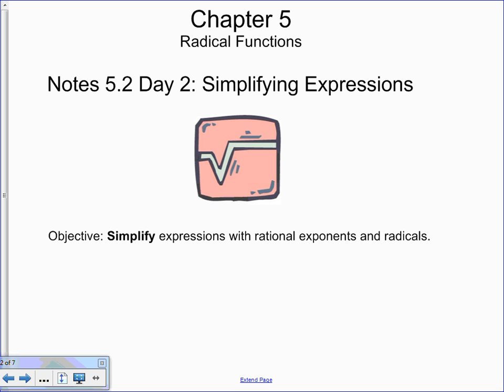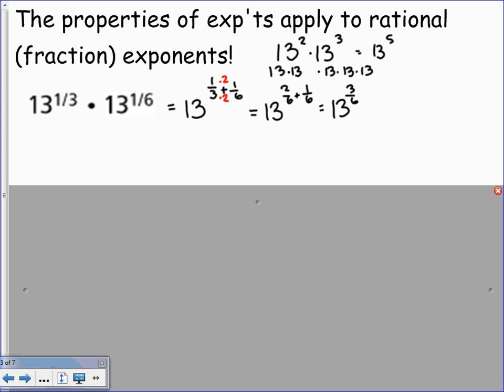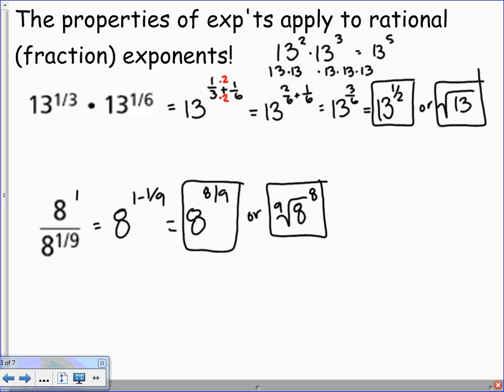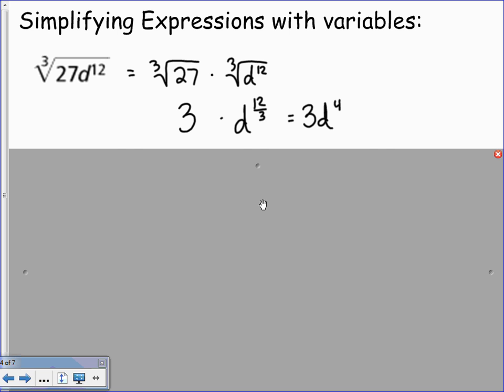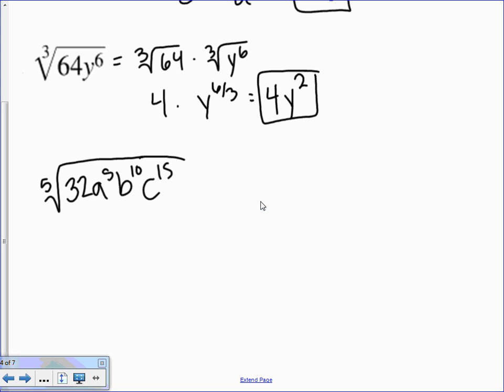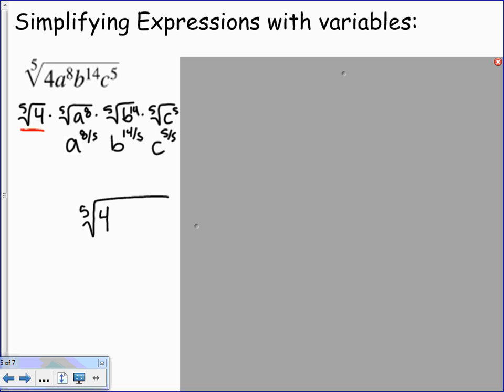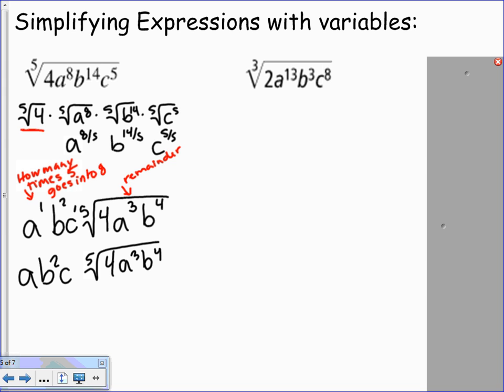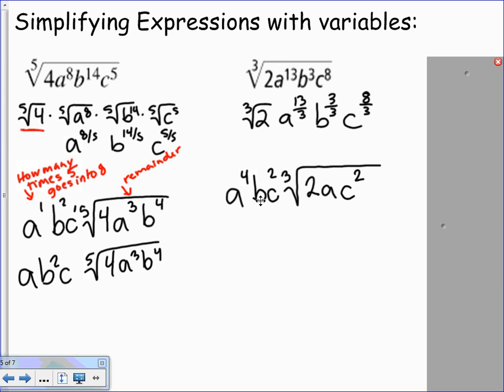Video Notes 5 2 Day 2 Simplifying Variable Expressions and Properties of Rational Exponents